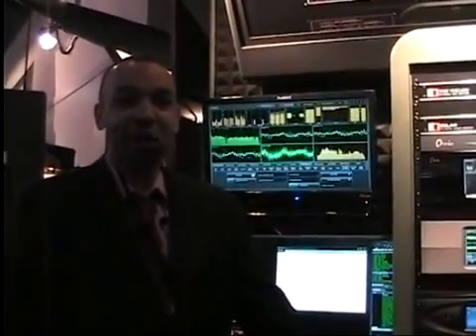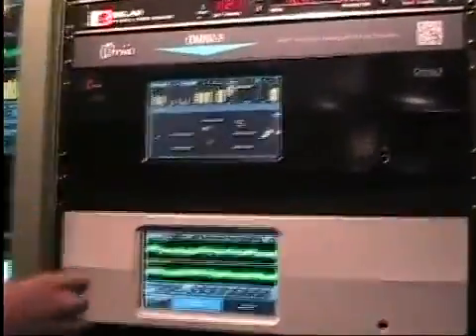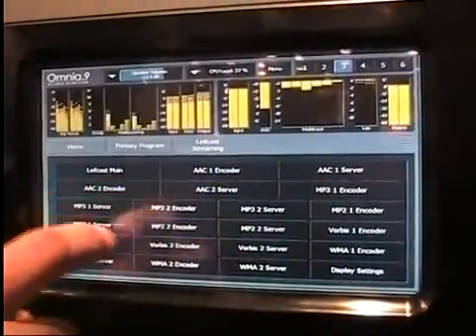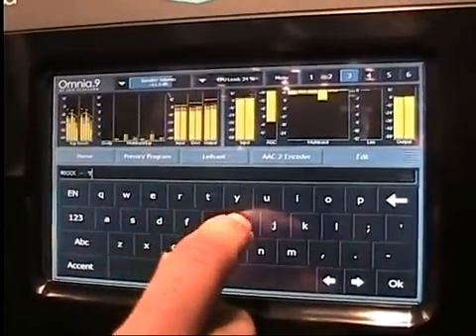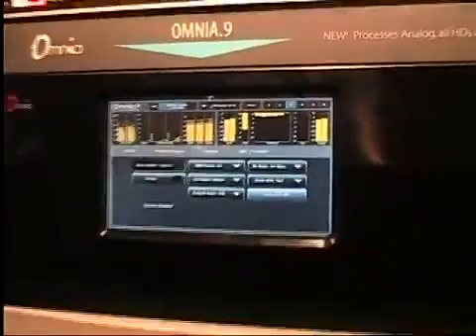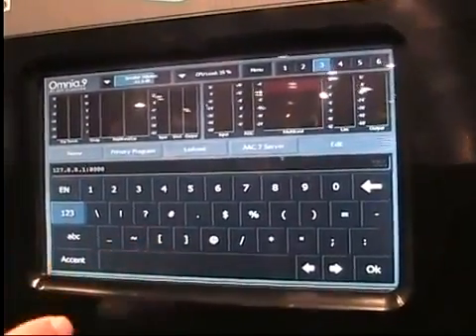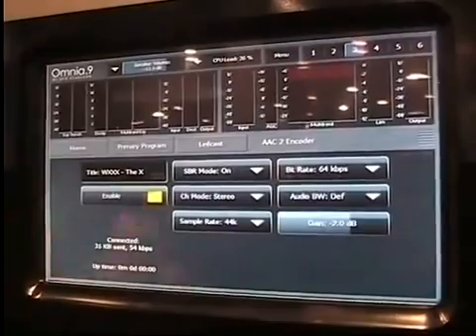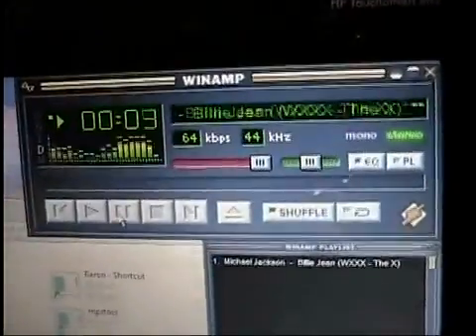How to set up an Internet stream on the Omnia.9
Leif Claesson shows how to set up an internet stream on the Omnia.9 audio processor in the Telos Alliance booth at NAB 2014 in Las Vegas. Telos Alliance has led the audio industry’s innovation in Broadcast Audio, Digital Mixing & Mastering, Audio Processors & Compression, Broadcast Mixing Consoles, Audio Interfaces, AoIP & VoIP for over three decades. The Telos Alliance family of products include Telos® Systems, Omnia® Audio, Axia® Audio, Linear Acoustic®, 25-Seven® Systems, Minnetonka™ Audio and Jünger Audio. Covering all ranges of Audio Applications for Radio & Television from Telos Infinity IP Intercom Systems,  Jünger Audio AIXpressor Audio Processor, Omnia 11 Radio Processors, Axia Networked Quasar Broadcast Mixing Consoles and Linear Acoustic AMS Audio Quality Loudness Monitoring and 25-Seven TVC-15 Watermark Analyzer & Monitor. Telos Alliance offers audio solutions for any and every Radio, Television, Live Events, Podcast & Live Streaming Studio With Telos Alliance “Broadcast Without Limits.”

Routers & Monitors
Codecs & Transceivers
Stream Encoders & Processors
Radio Processors
IP Intercom
Audio Interfaces
Audio Delays
Watermark